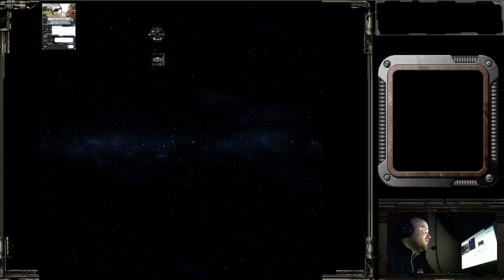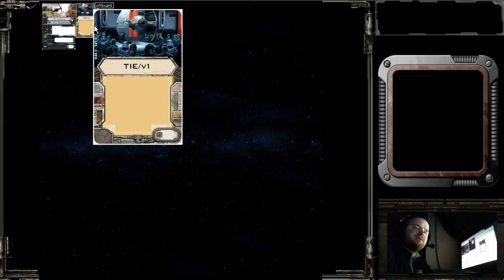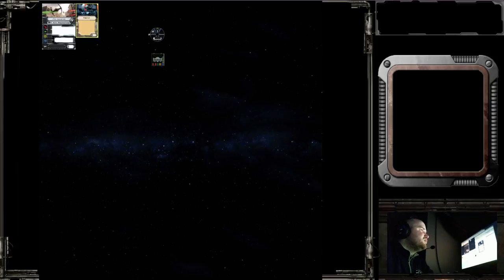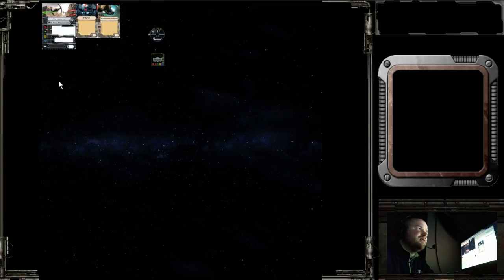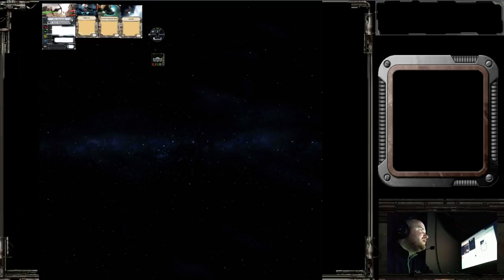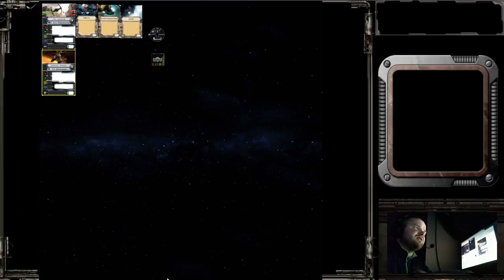Sci Flights 3 List